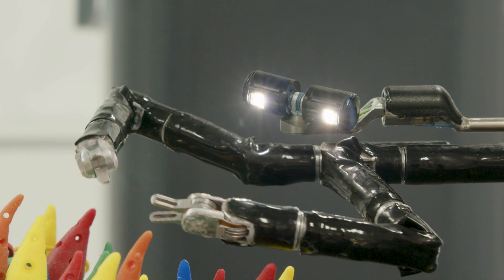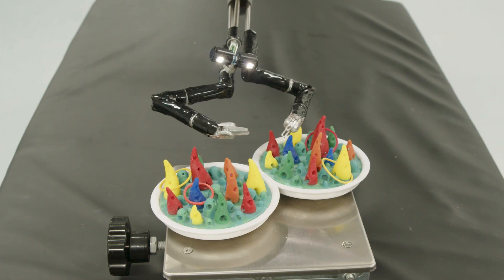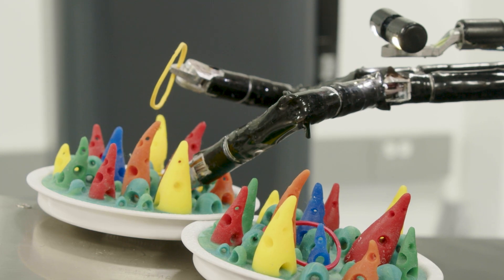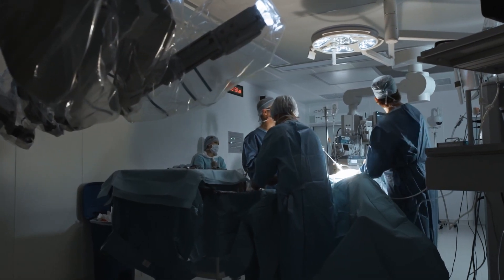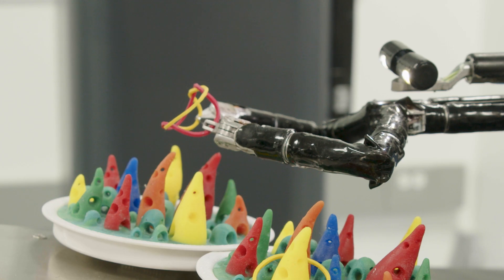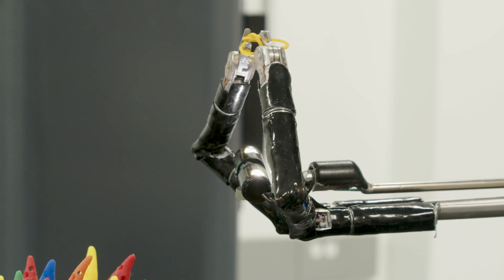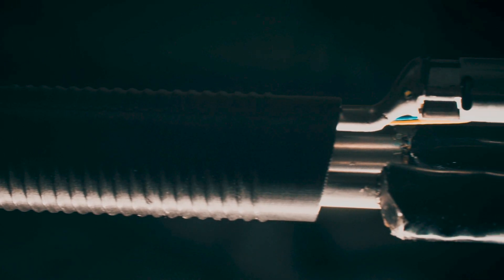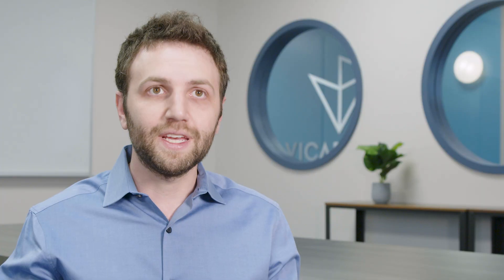Is a Humanoid Robot the Future of Surgery?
Adam Sachs ’13 and Sammy Khalifa ’12 teamed up with Dr. Barry Greene to develop miniature anthropomorphic surgical robots to help empower surgeons to bring the benefit of minimally invasive surgery to the masses.

“The ideal form is to miniaturize yourself, go through that small incision, and go inside the patient,” explains Khalifa, which is where their company Vicarious Surgical comes in.